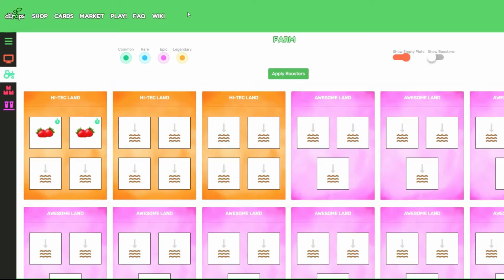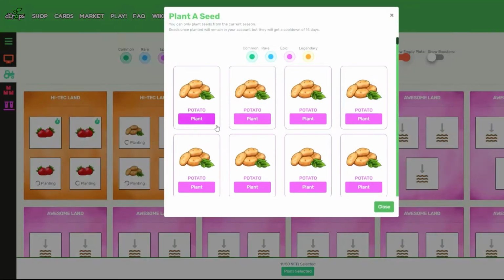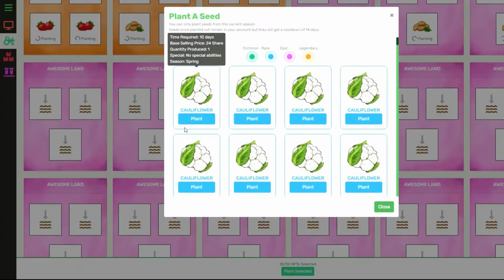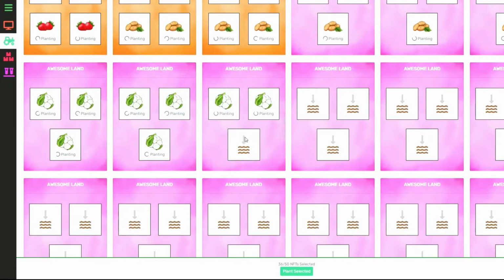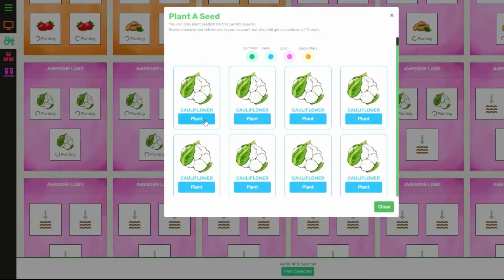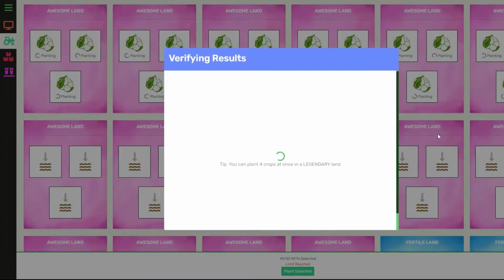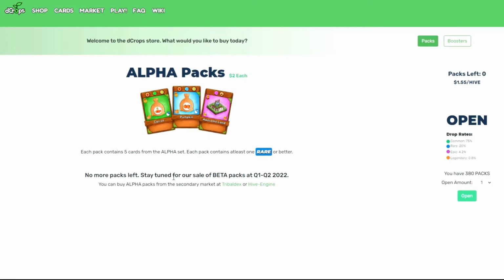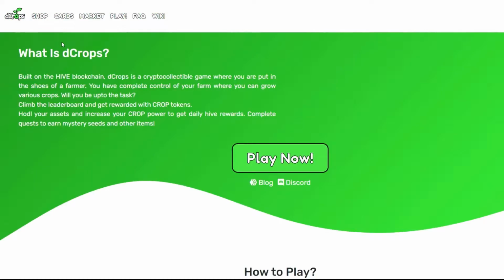How to play dCrops (Hive Game) in 10 minutes...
I decided to create a video about how to play dCrops. It is a game on Hive.
Always do your own research before throwing anything into a game.